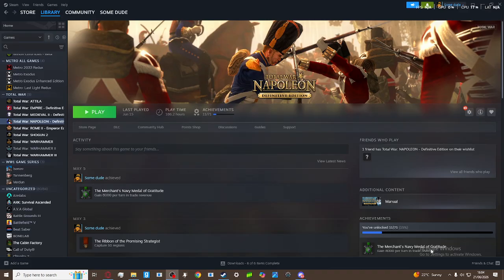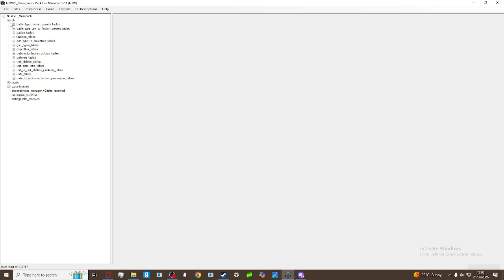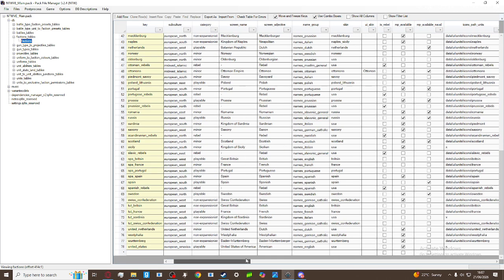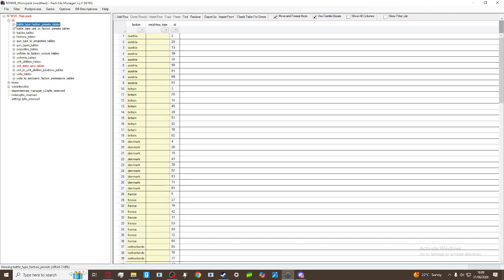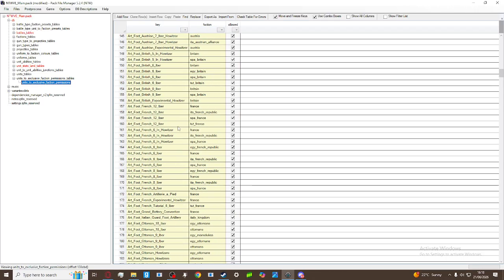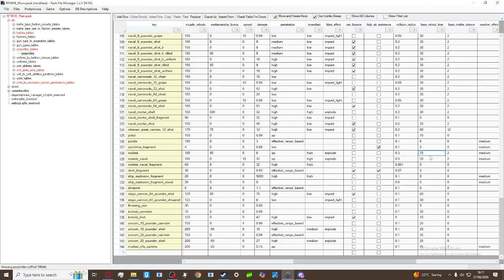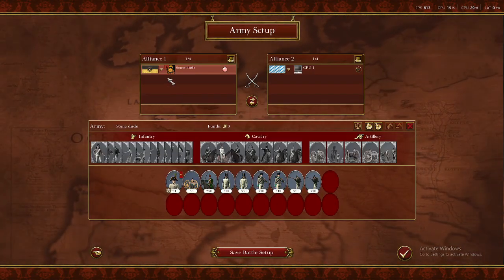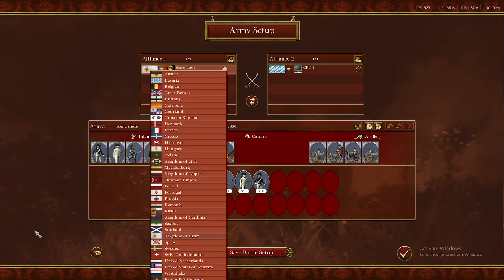how to add more things to the NTWVE mod, such as Factions, units and maps!